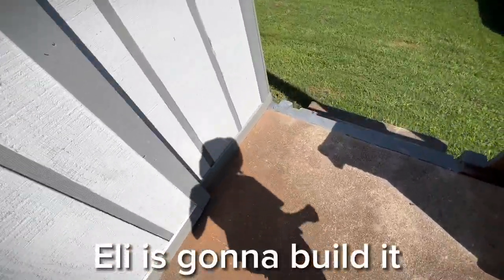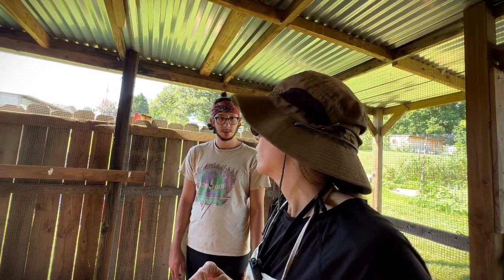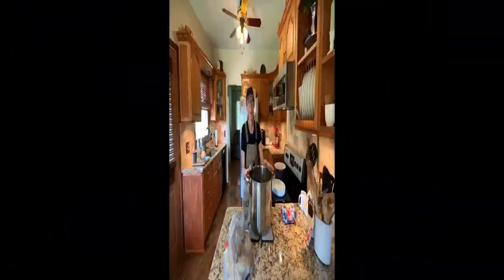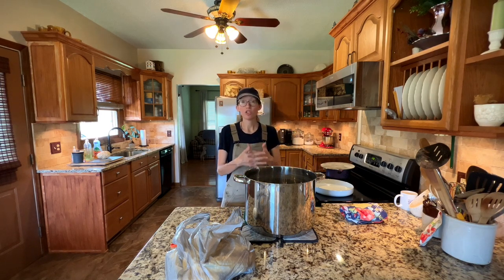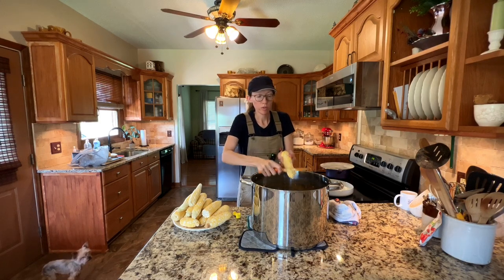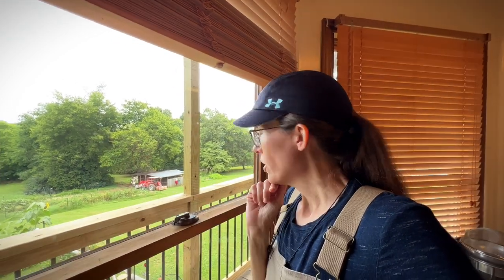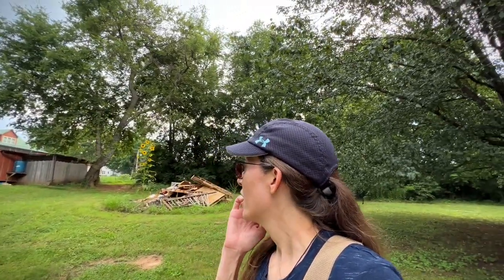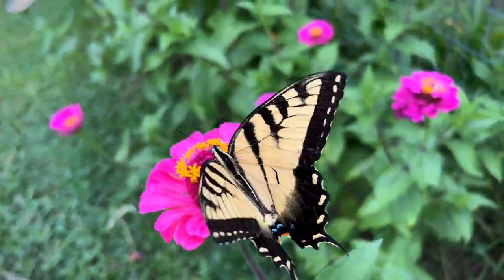Creating a chicken swing ladder perch and preparing corn for the freezer!